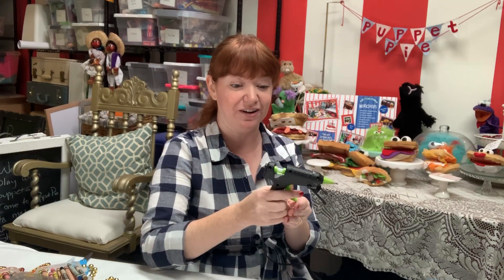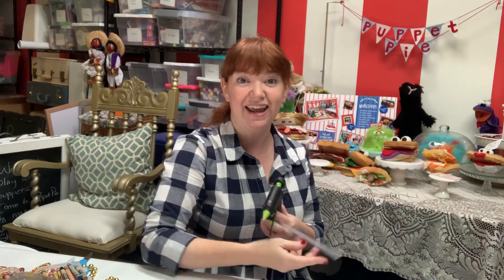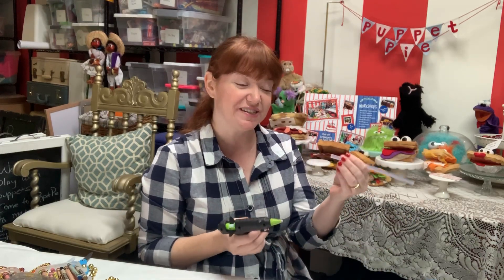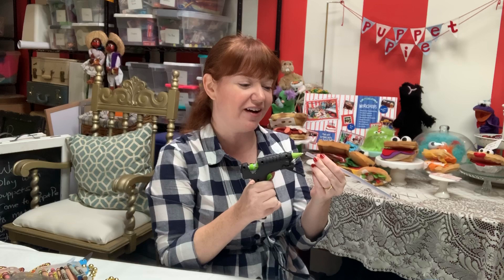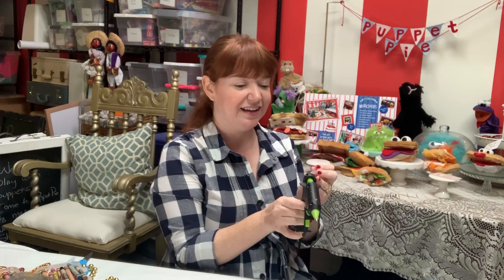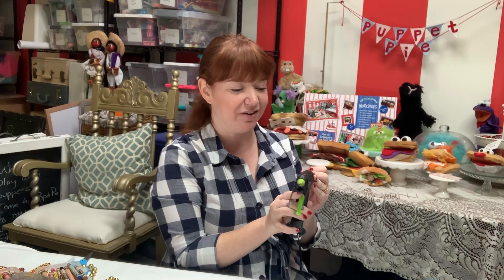This Glue Gun Trick Will Wow You!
Isn't that a snappy title! Puppeteer, Stacey Gordon, shares a quick & dirty tip for keeping your glue sticks from falling out of your glue gun!